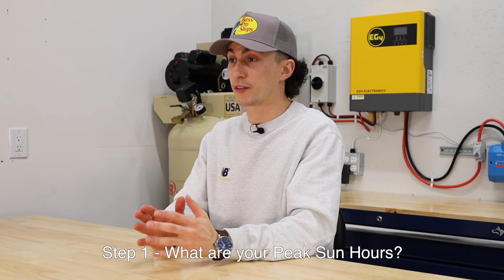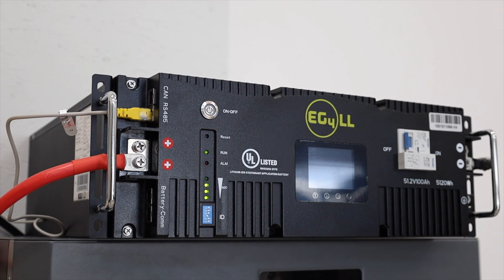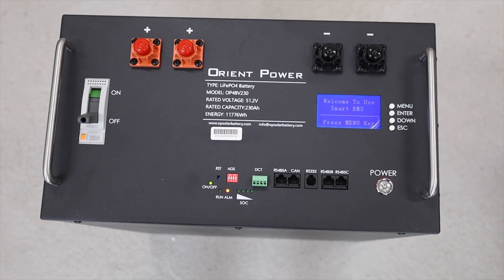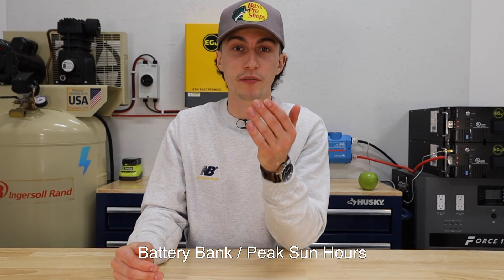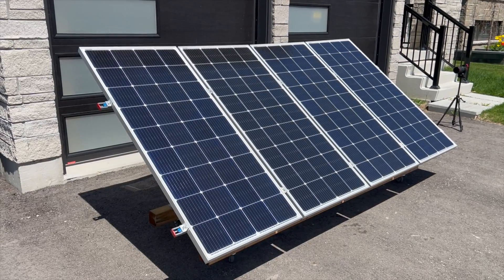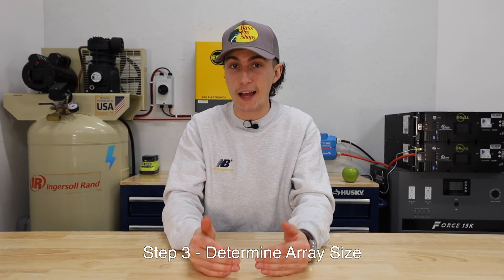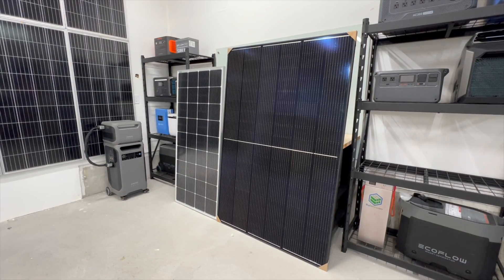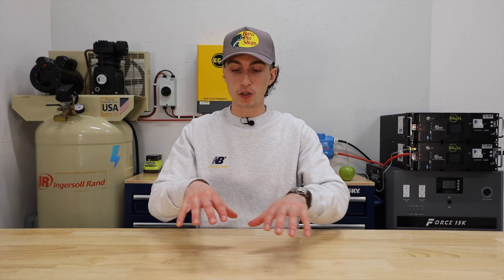Sizing Solar Panels For Your Solar Power System - The Basics (Ep. 5)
0:00 - Intro
0:48 - Step 1: What are Your PEAK Sun Hours
1:25 - Step 2: Solar Panel Wattage
3:18 - Step 3: Array Size
4:53 - Extras

Making sure you have the right size solar panel array is SO IMPORTANT! It's also very easy. If you follow these 3 simple steps, and watch the previous, and next videos (Ep. 4, & 6) you will be able to figure out everything you need in no time!